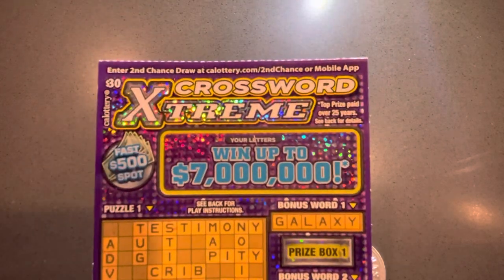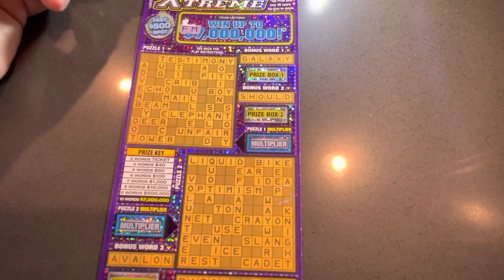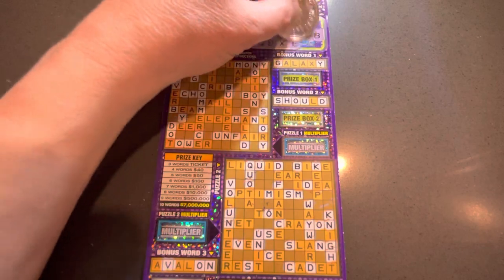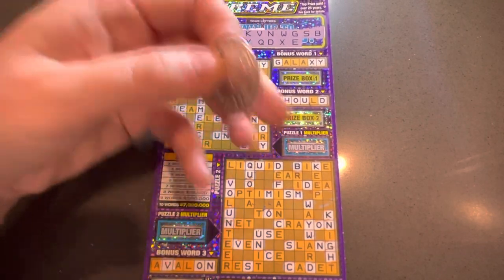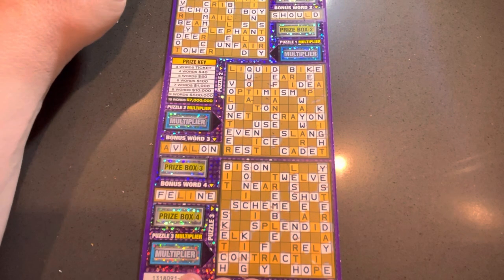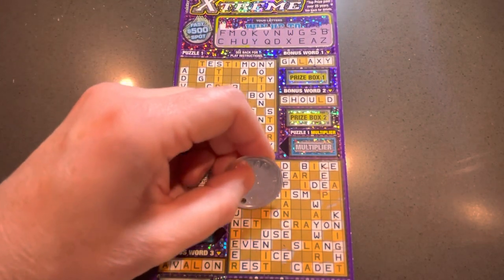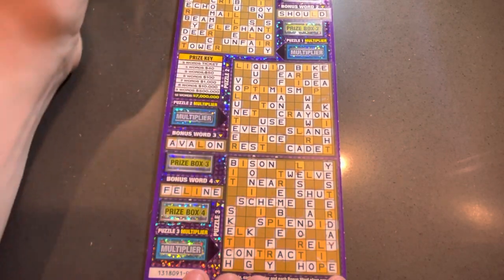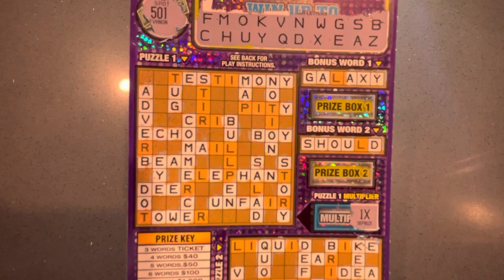$30 CROSSWORD SCRATCH OFF TICKET WINNER!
A $30 CROSSWORD SCRATCH OFF TICKET FROM THE CALIFORNIA LOTTERY AND DAVE'S LOTTO MADNESS ON WORD UP WEDNESDAY WITH AMANDA. ENJOY =)